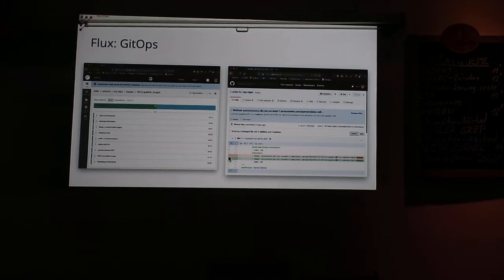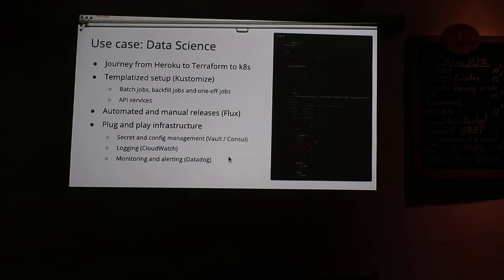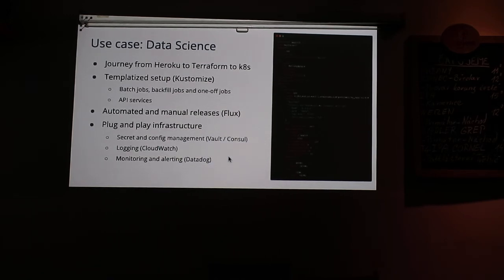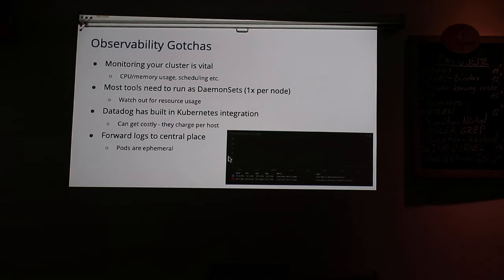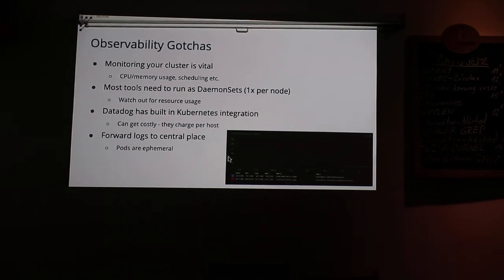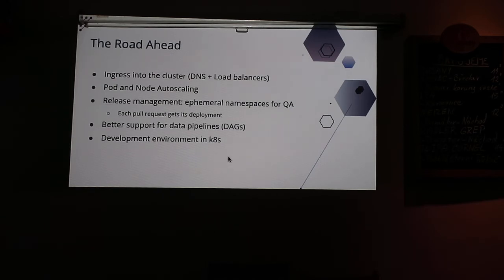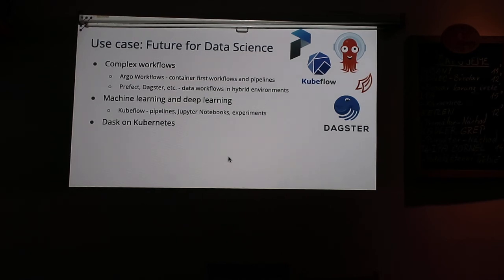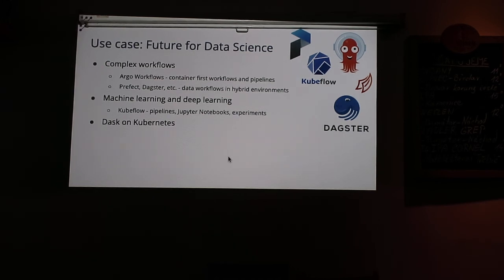Marek Nemec, Panoramic: Kubernetes with a purpose, Part II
Two of the most important parts of successful implementation of production Kubernetes clusters on top of AWS spot machines: making business and internal users understand the value, and making the right choices of components for the cluster to ensure absolute minimal cost signature and maximum serviceability. Kubernetes has one problem - too many good choices in components. Mark dives into why, what and how to choose wisely and make your organization happy with your technology choices.